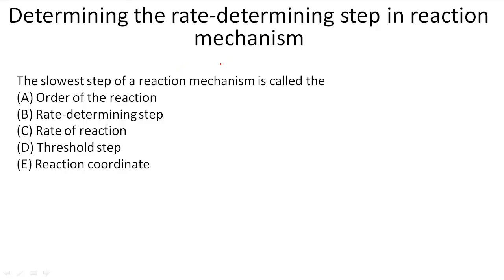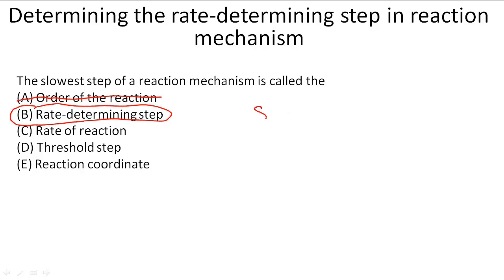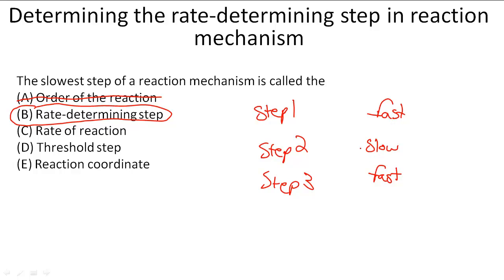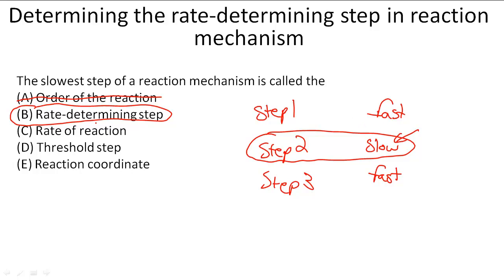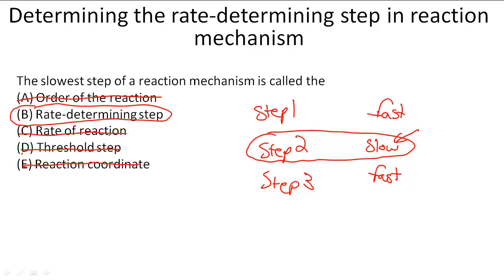Determining the rate-determining step in reaction mechanism